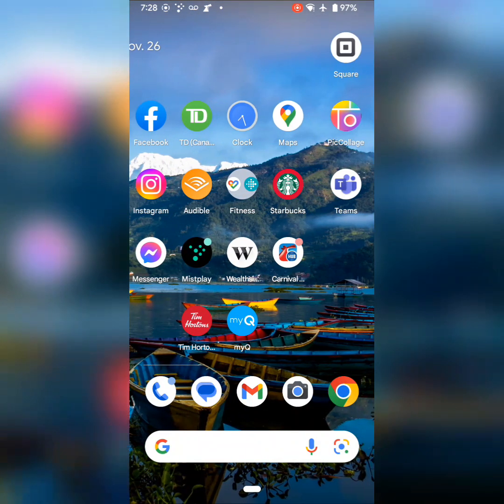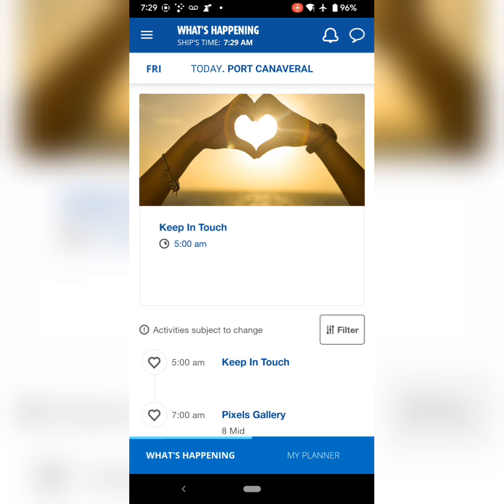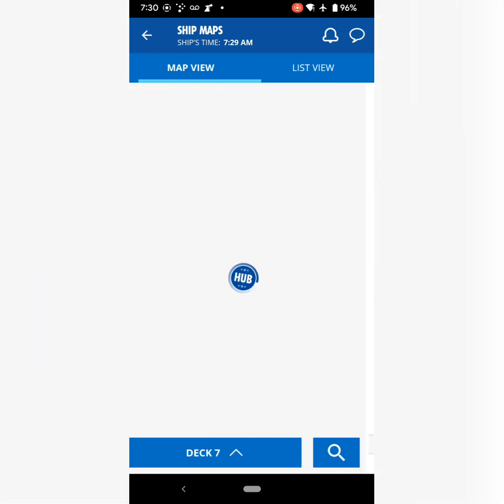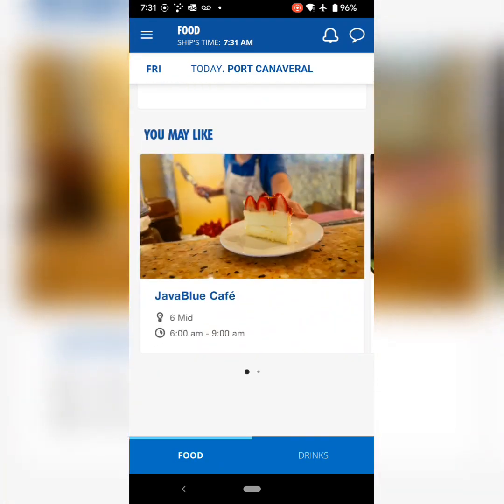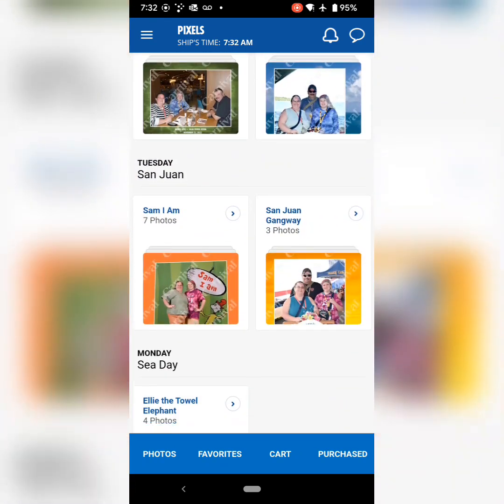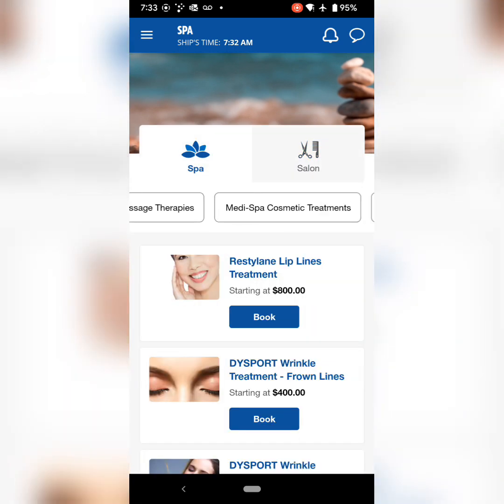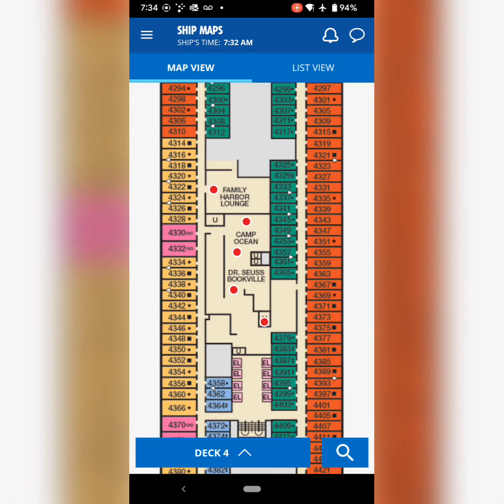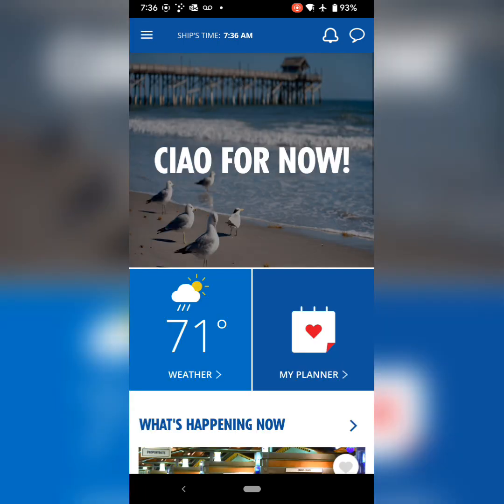Carnival Hub app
Wondering what you can do on it? is it worth downloading?

Everything and yes!

We love the app!! Hope you do too